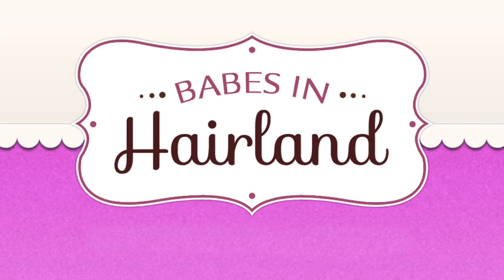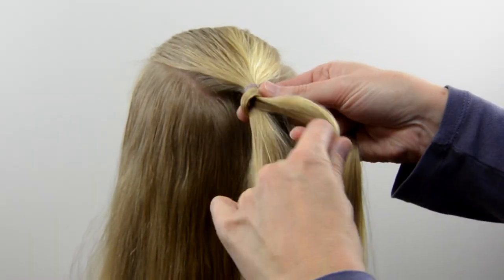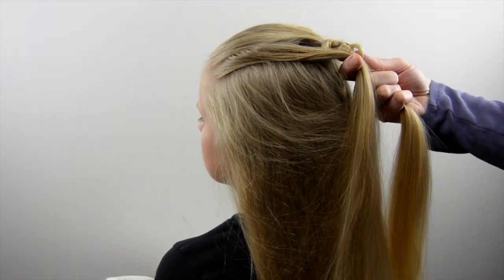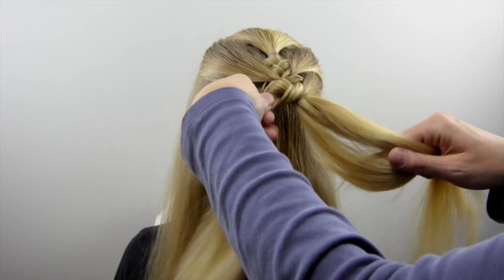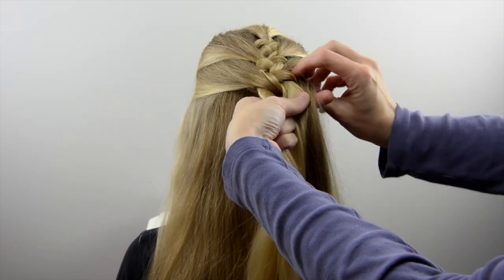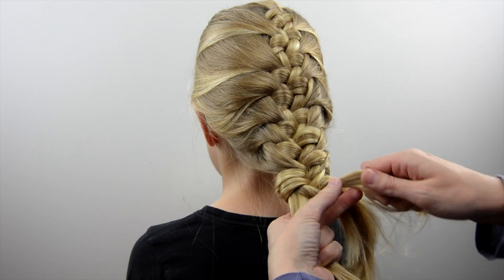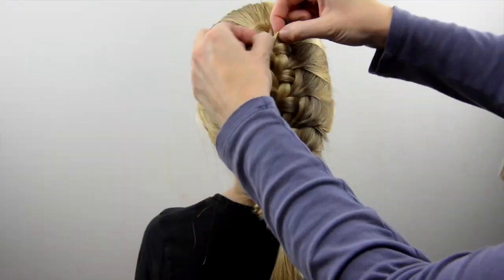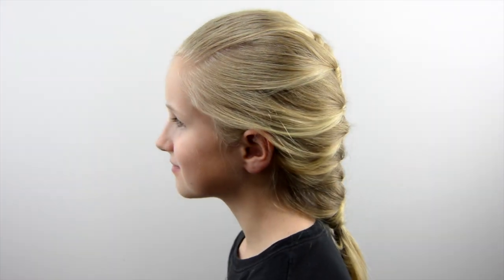French Knotted Fishbone Braid | BabesInHairland.com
Building off our "Knotted Fishbone Technique" we've created this beautiful "French" version.  Be sure to watch through the END for an additional way to wear this beautiful style!  The "cutter comb" that I use in the video is in this post &, check it out as well as 4 other tools to get elastics out of hair